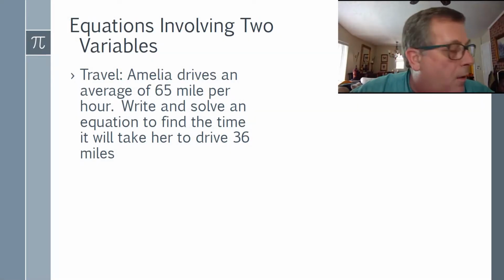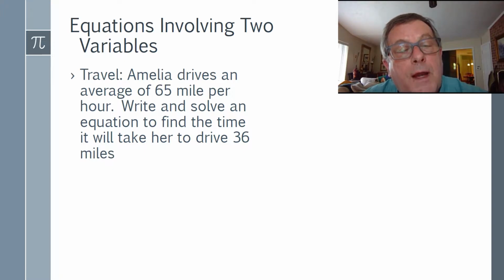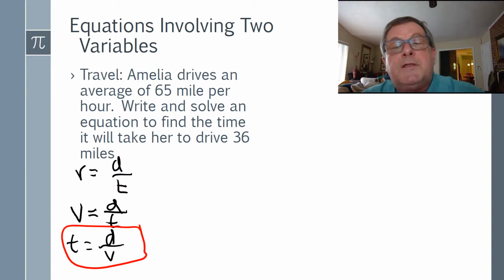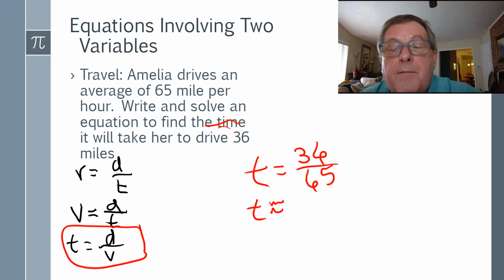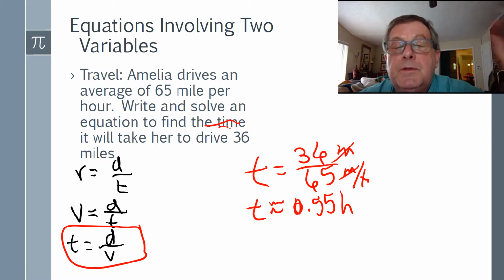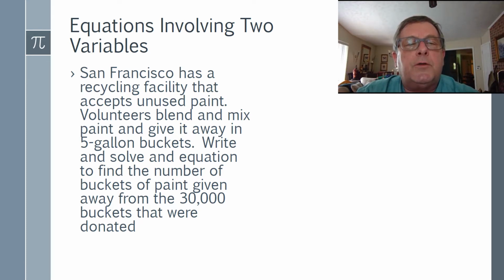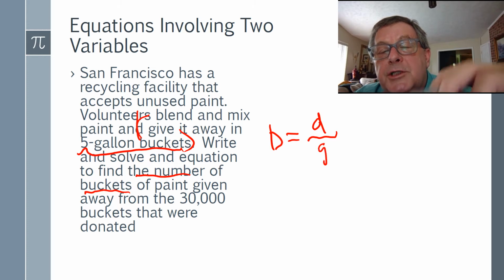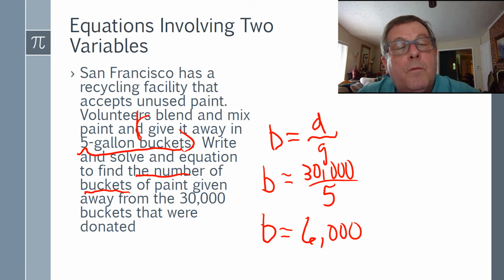Equations Involving Two Variables